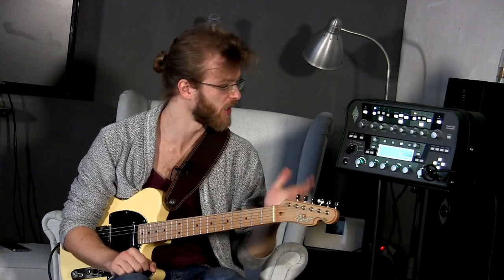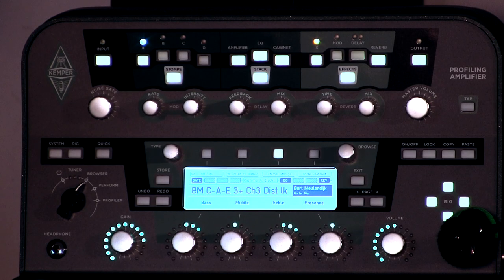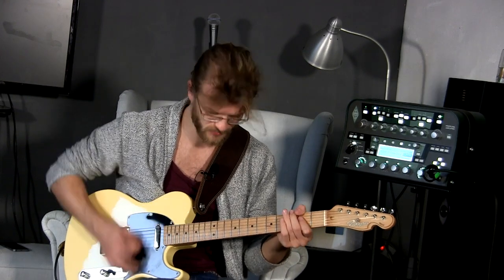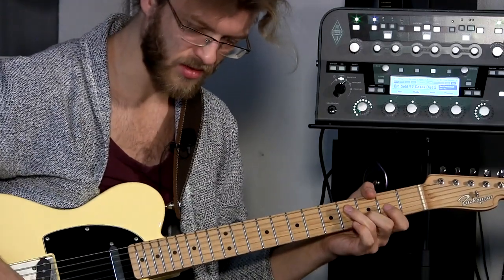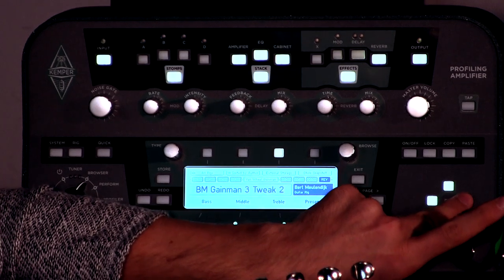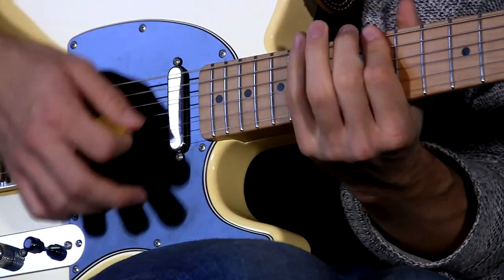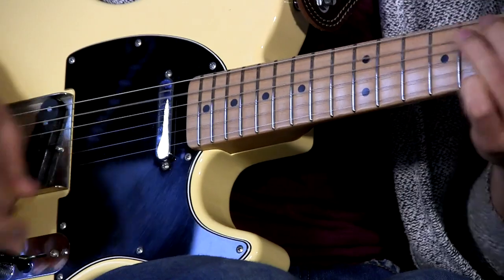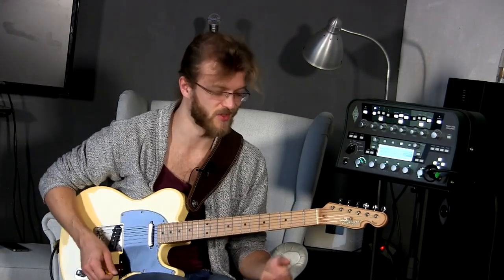Kemper Profiler - That RigShow #8 - Bert Meulendijk Rig Pack